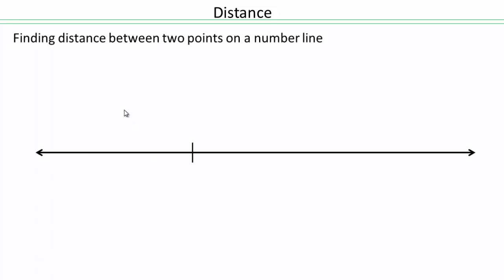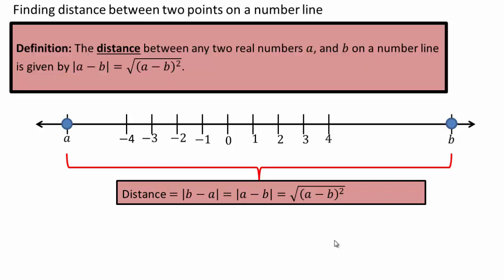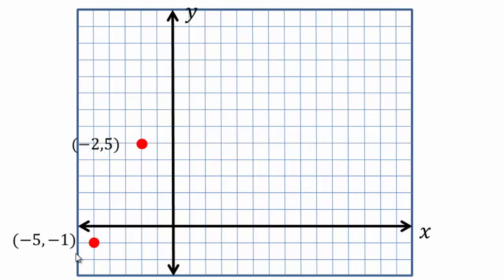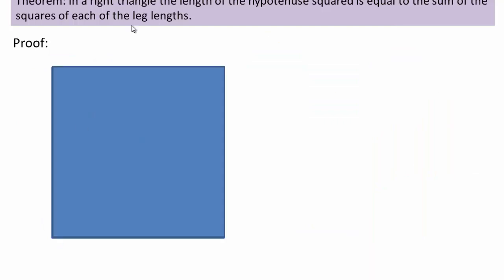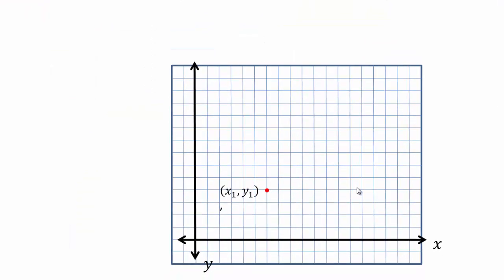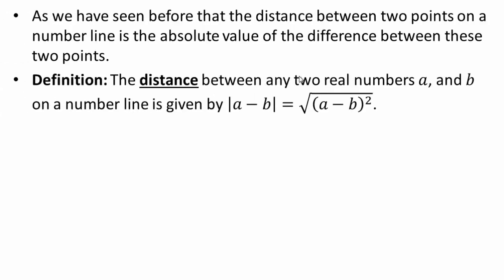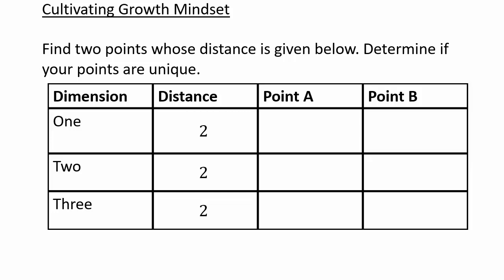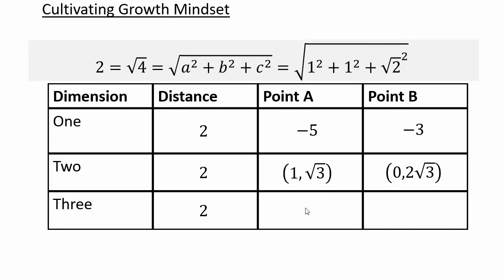Distance Across Dimensions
Finding distance between points.